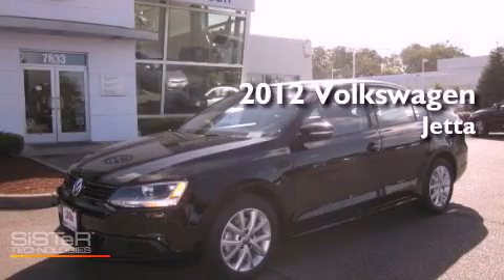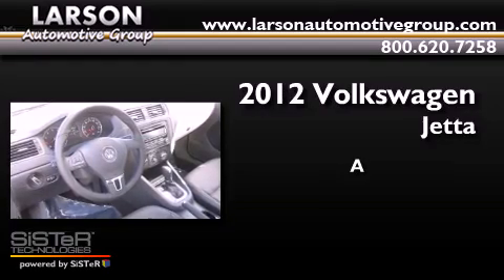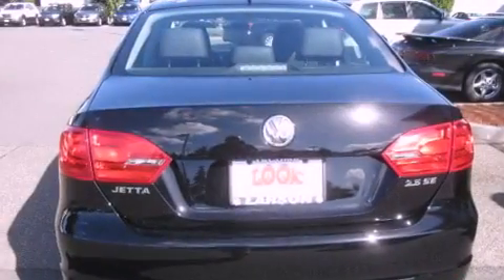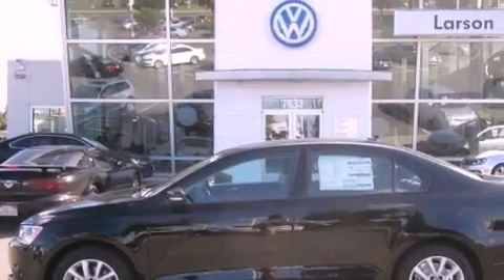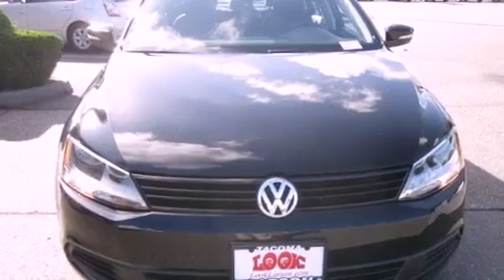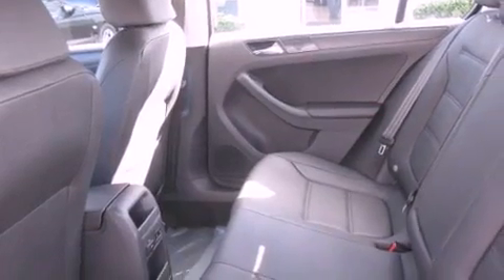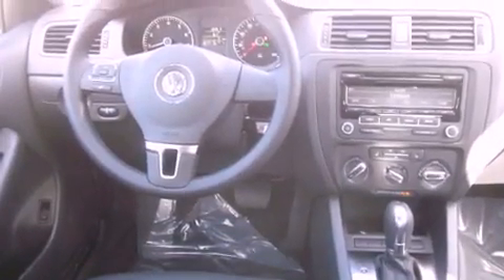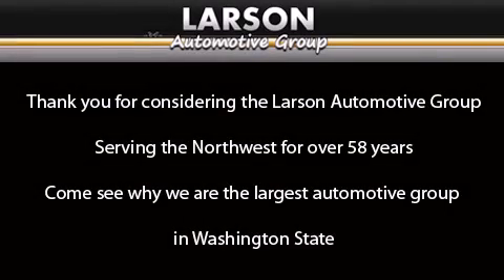2012 Volkswagen Jetta Puyallup WA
Year : 2012

 Make : Volkswagen

 Model : Jetta

 Engine : 2.5L

 Trans . : Automatic

 Exterior : Black

 Miles : 25

 Interior : Black

 Stock : J16848

 2001 N Meridian

 2012 Volkswagen Jetta Puyallup WA